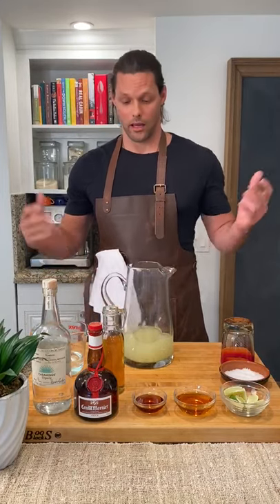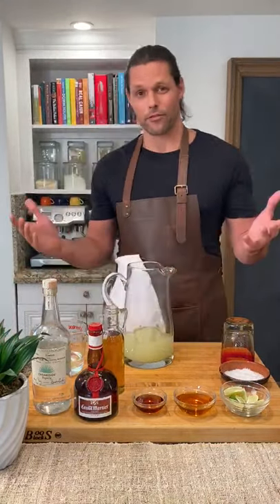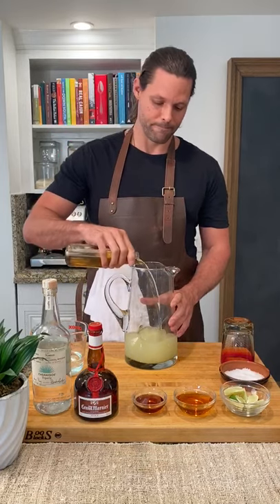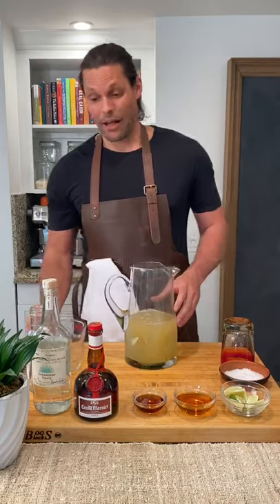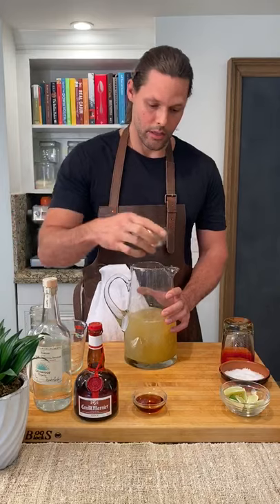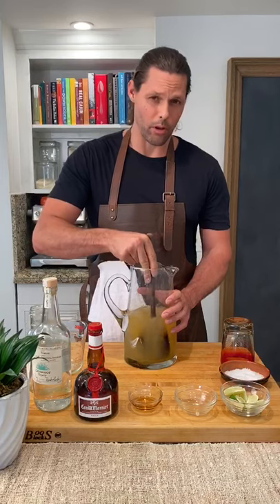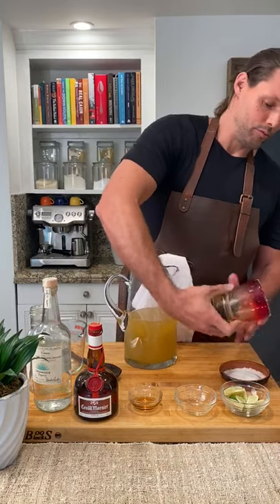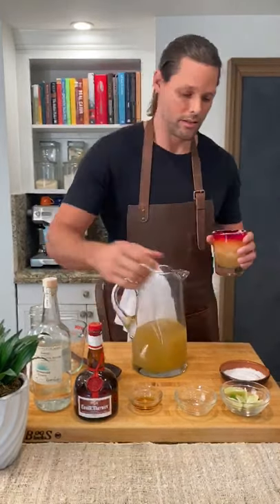Cooking with Cal (aka Justin Bruening)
Adapted from books by Sherryl Woods, Sweet Magnolias follows the lives of three best friends: Maddie Townsend (JoAnna Garcia Swisher), Dana Sue Sullivan (Brooke Elliott), and Helen Decatur (Heather Headley). Together, they help each other overcome major changes, which include divorce, angsty teenage kids, budding relationships, and getting a dream spa business off the ground... And every week the trio hold their iconic "margarita nights" to pour it all out. Coach Cal (aka Justin Bruening) is here helping to make sure everyone at homes gets the perfect margarita every time!